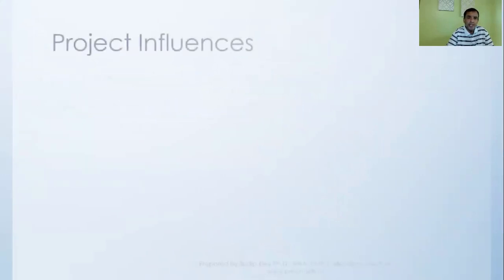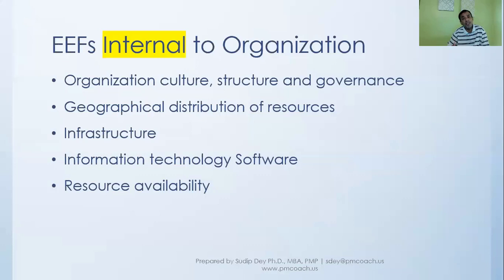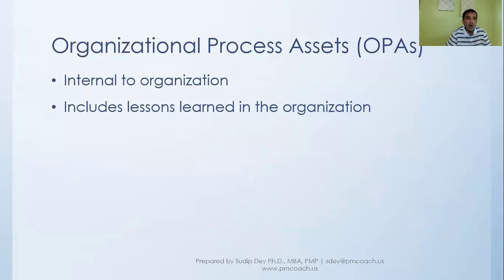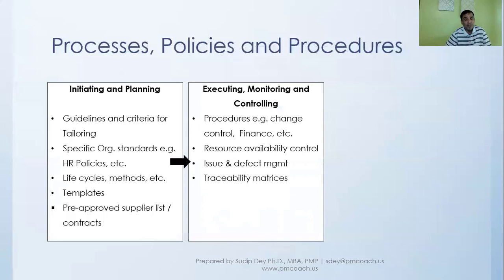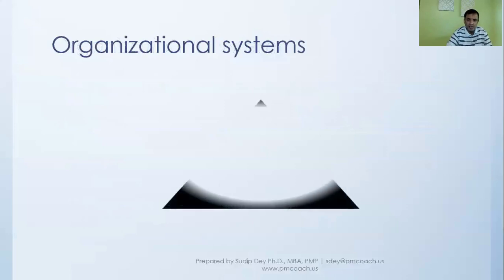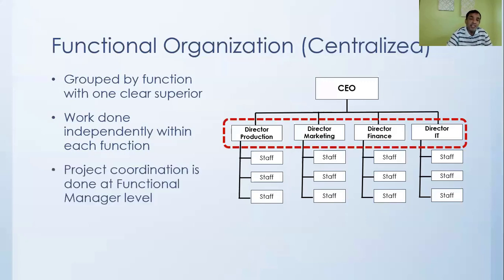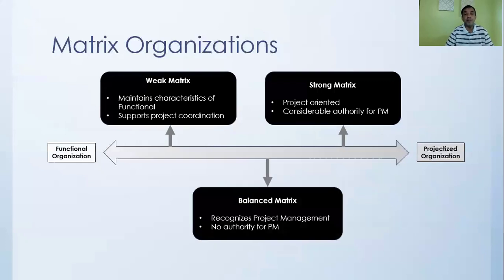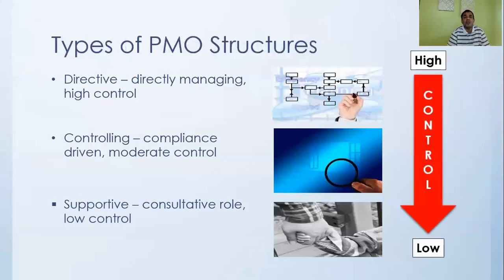Day3 - The Environment